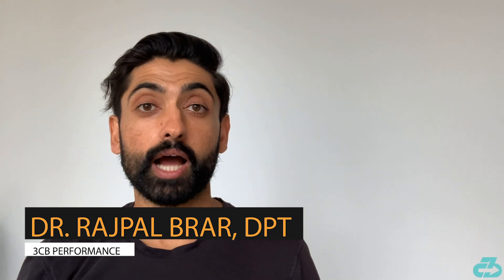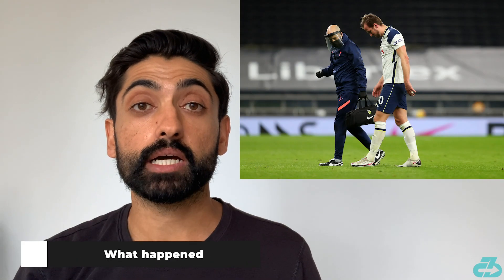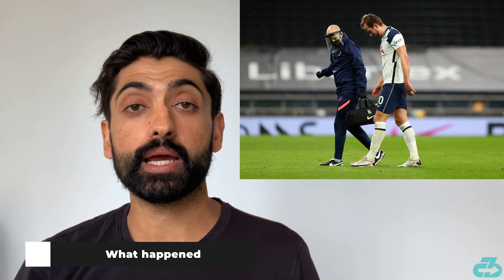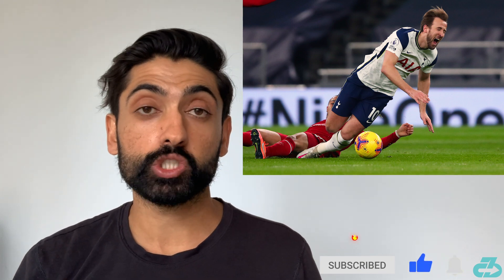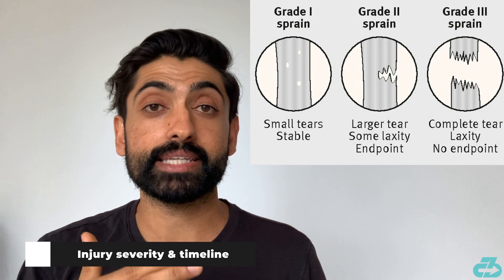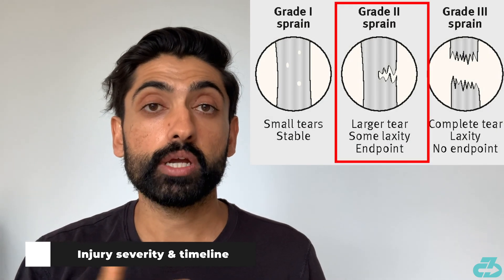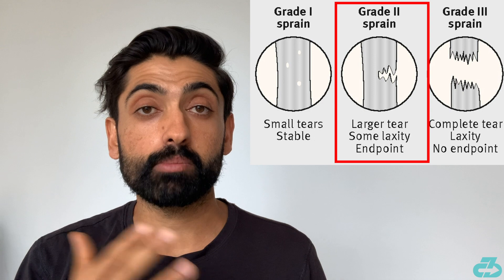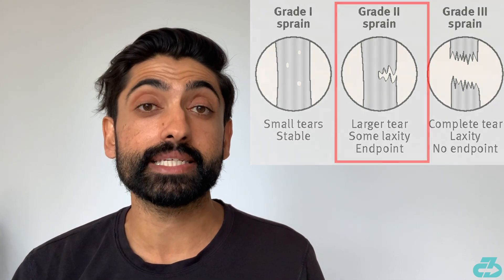Expert explains Harry Kane injury (both ankles) and return timeline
Football (soccer) injury expert Dr. Raj, DPT explains Tottenham striker Harry Kane injury (both ankles) including his return to play timeline and key risks moving forward | Expert explains Harry Kane injury (both ankles) and return timeline | Expert injury analysis

For reference, I’m a DPT (Doctor of Physio), sports scientist, researcher, football (soccer) coach, mindfulness enthusiast and owner of 3CB Performance —providing sports medicine, performance, and mindfulness services online and in-person at clinics in West LA and Valencia, CA.

Here’s a table of contents, header:
- 0:00 Intro
- 0:09 What happened
- 0:35 Team update
- 0:47 Injury severity and return timeline
- 1:12 Reinjury risk
- 1:27 Outro